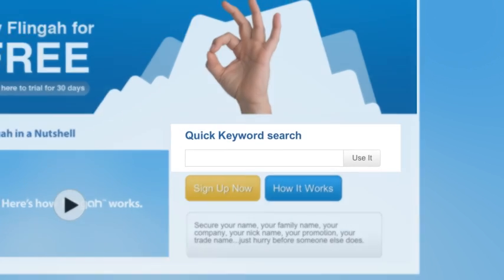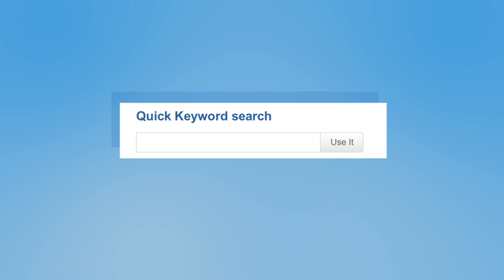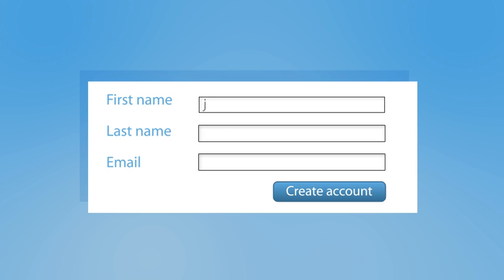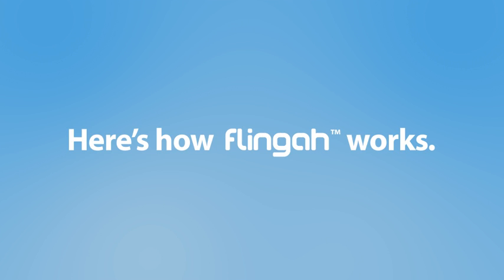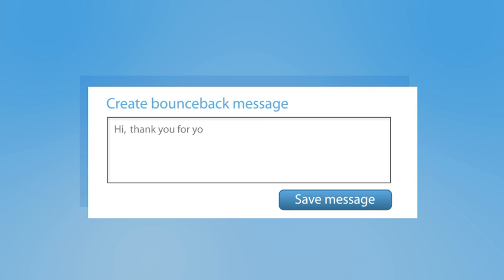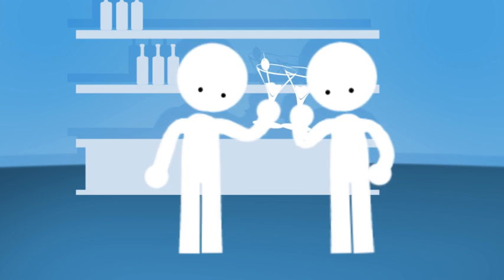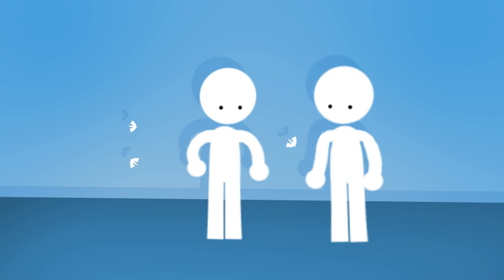Flingah - How to animation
A how-to, instructional video on Flingah. SMS business cards created and developed in New Zealand. The animation has been created in After Effects - with a little help from Illustrator and Photoshop. No 3D in this one!